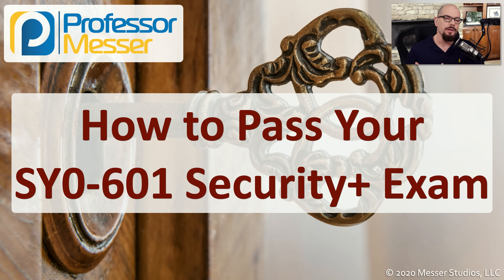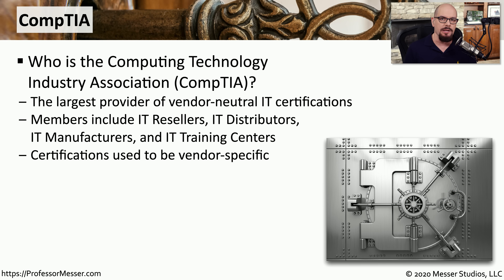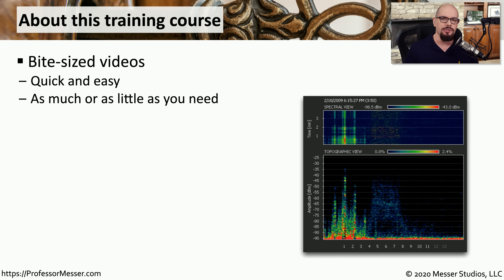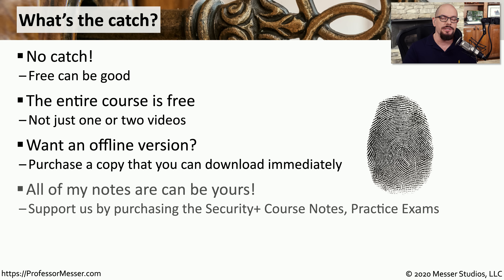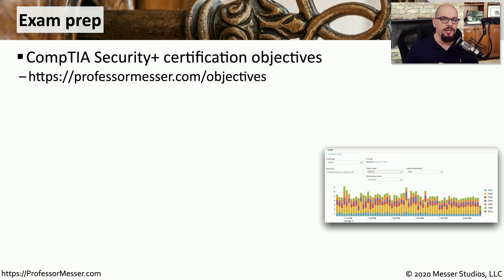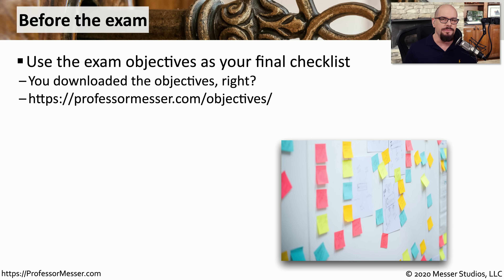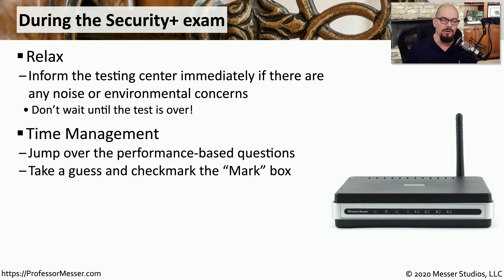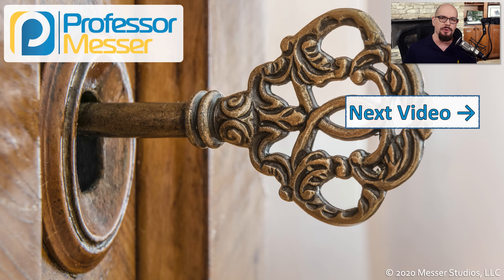How to Pass your SY0-601 Security+ Exam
Are you planning to take your SY0-601 CompTIA Security+ exam? In this video, you’ll learn how to prepare and which resources will give you the best chance for success.